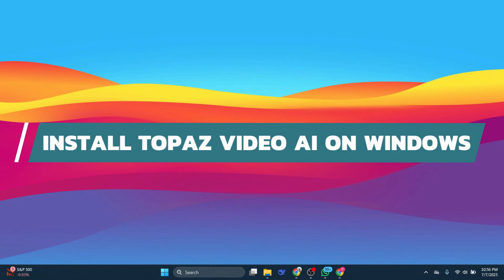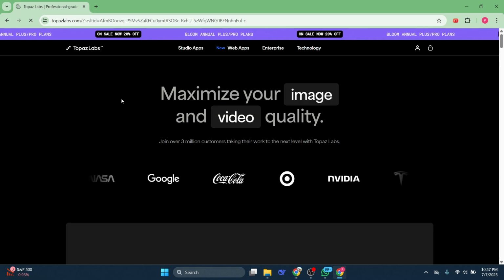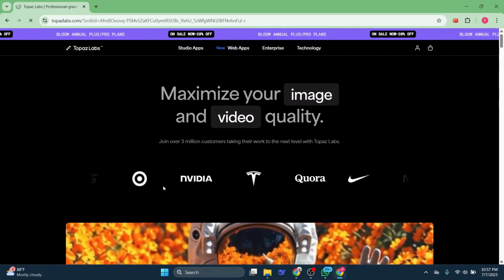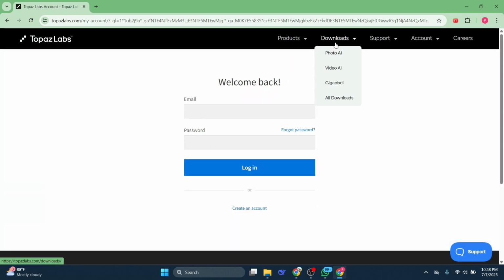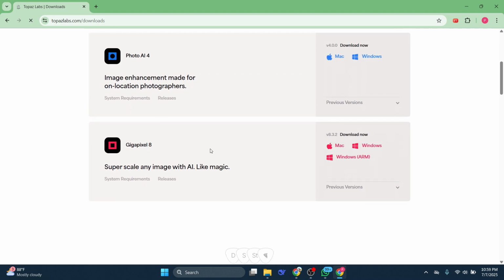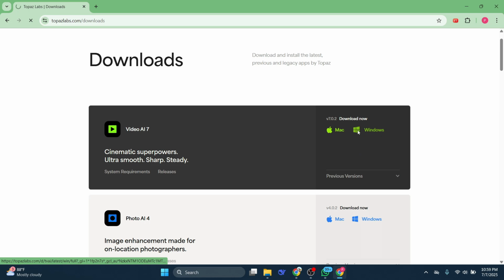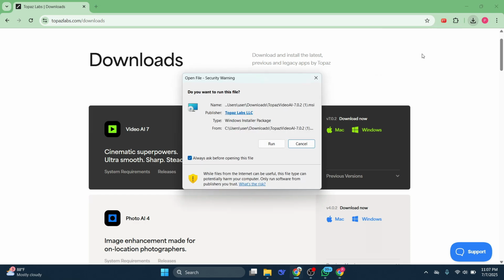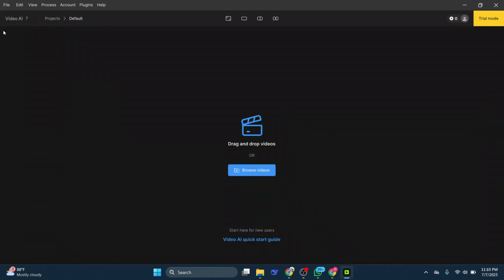How to Install Topaz Video AI on Windows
In this guide, I’ll show you how to download & install Topaz Video AI on your Windows PC — fast and hassle-free!